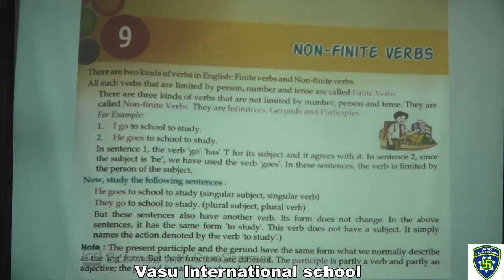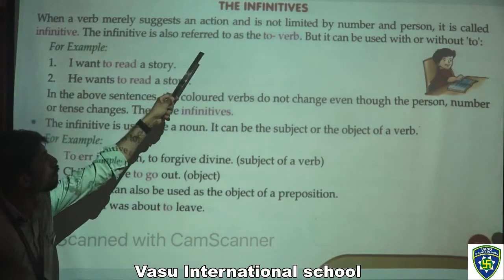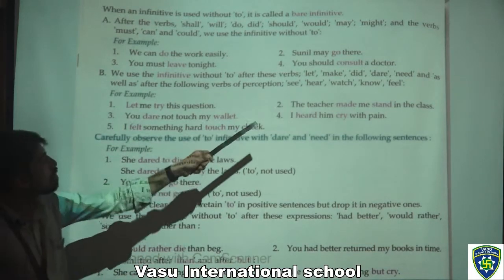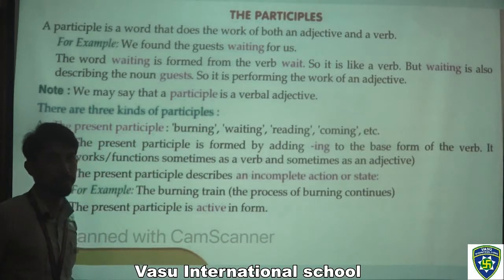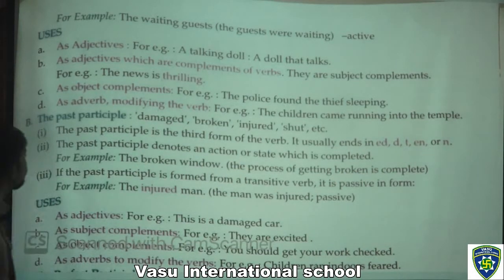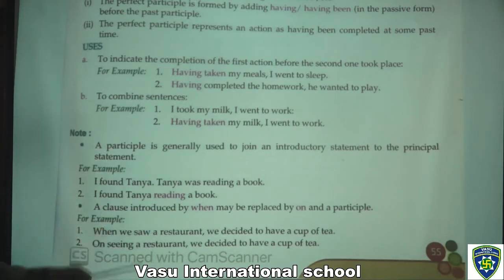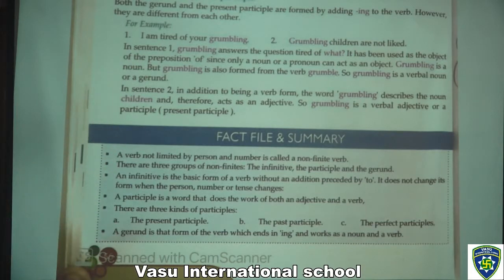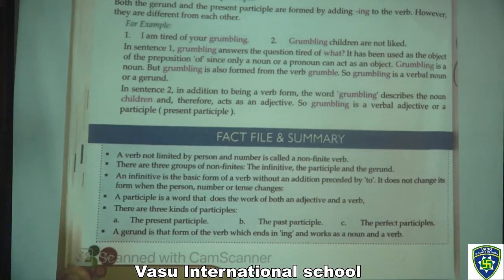7 English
Vasu International School